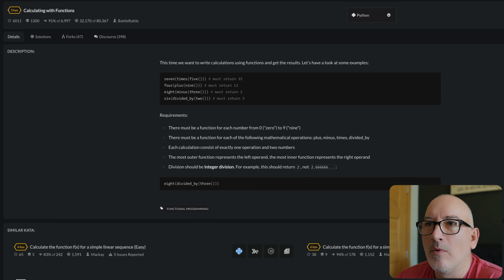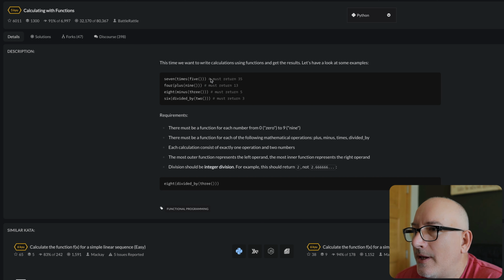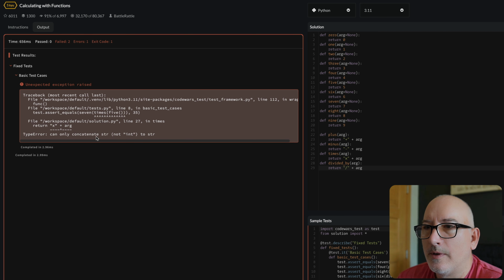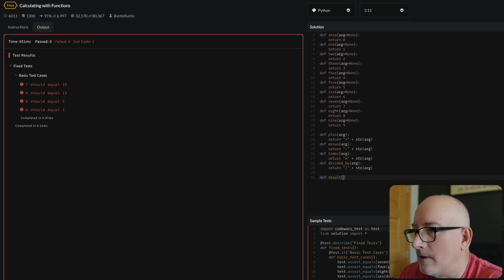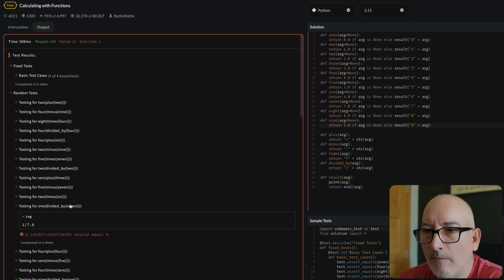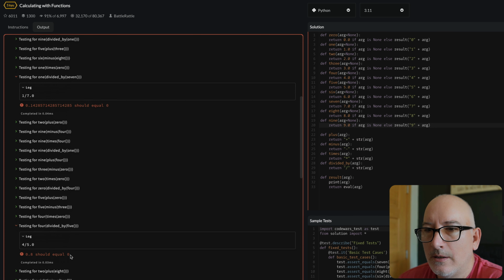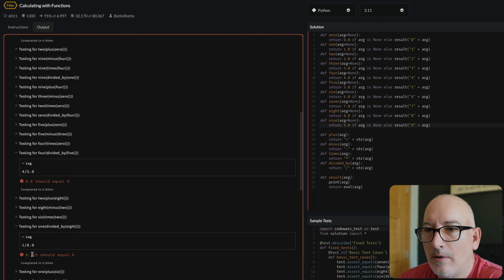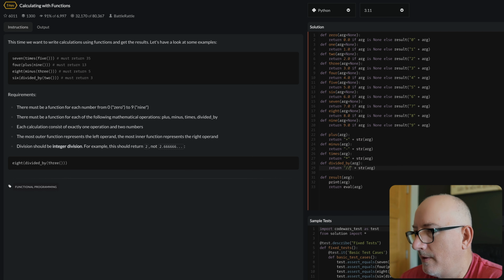Code Challenge - Python | CodeWars - Calculating with Functions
Software development is about problem solving. It’s not just about writing code, but about understanding the problem at hand, breaking it down into manageable pieces, and finding the most efficient and effective solutions.

In this series of videos, we will exercise our problem solving skills.